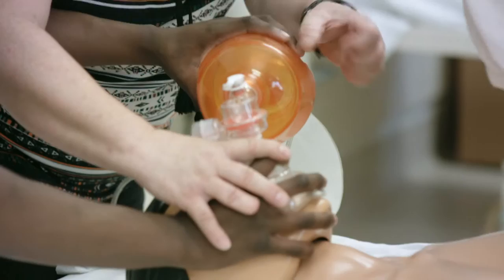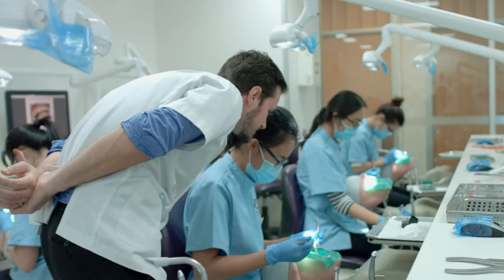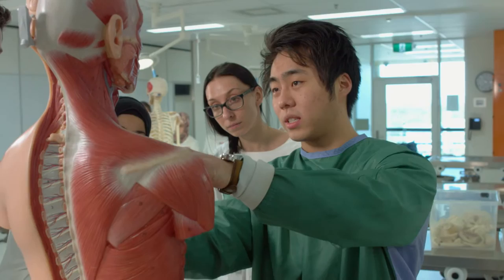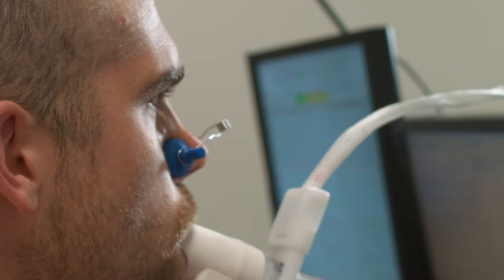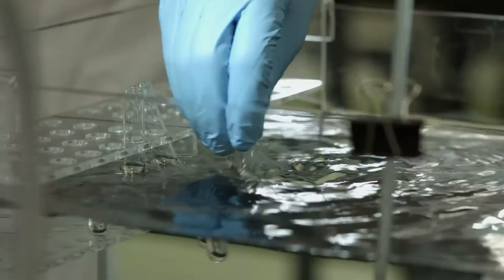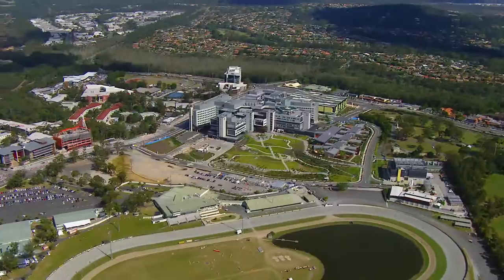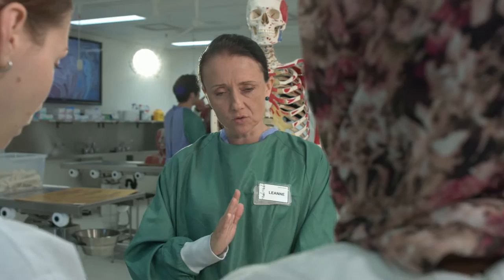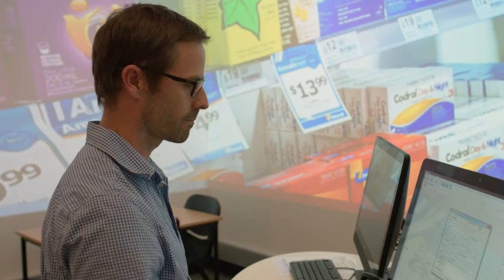Griffith Health - Our Story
Griffith Health prepares students for a future in the healthcare industry by providing them with evidence-based teaching methods, the latest in research, access to experienced academics and clinicians, and state-of-the-art facilities and technologies to help develop their skills in applied settings.